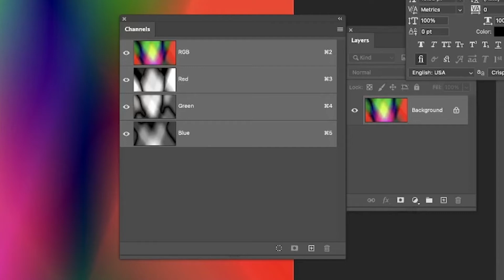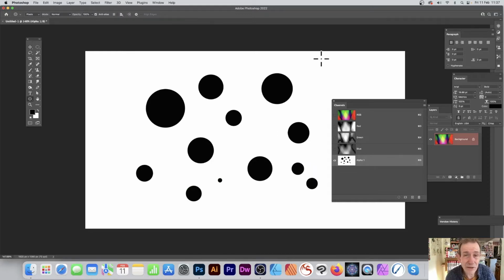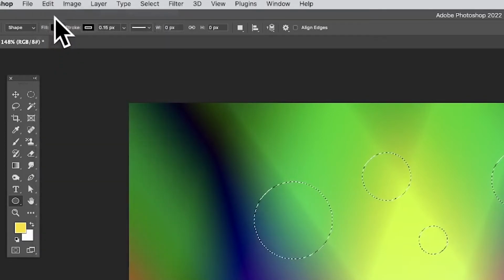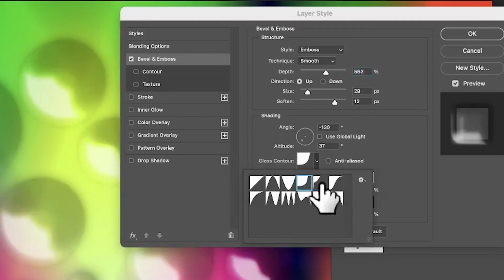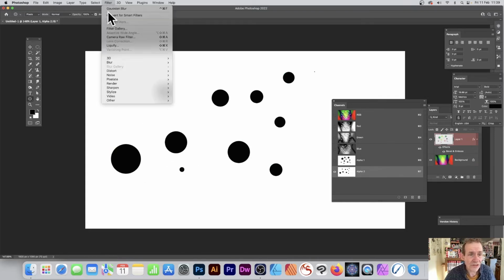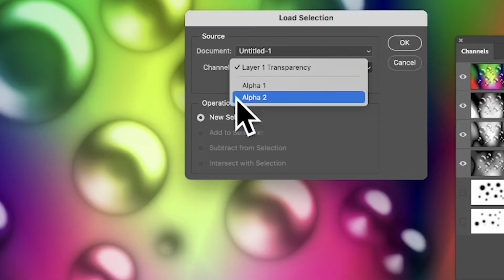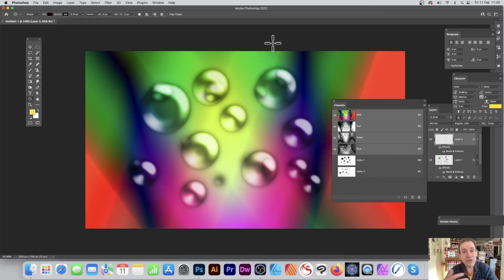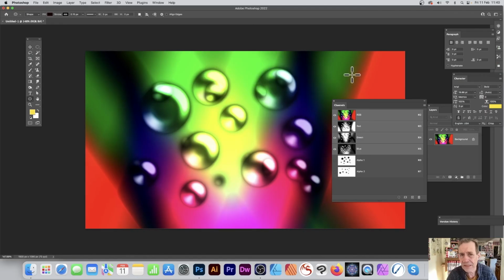Photoshop Tutorial : How To Create Water Droplets, Rain Drops, Plateaus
In this video, use the alpha channel / selections in Photoshop to create droplets, bubbles, plateau, rain drop like effects etc